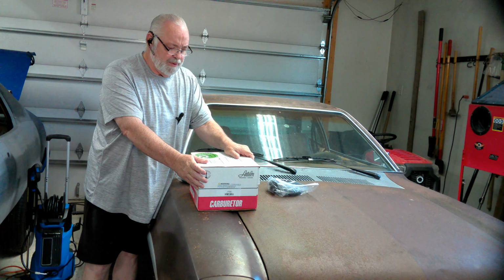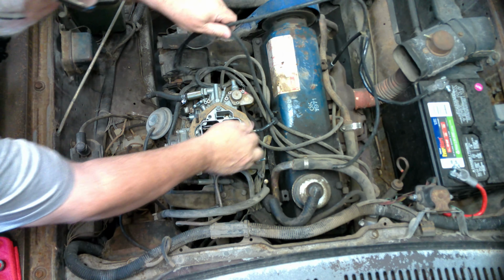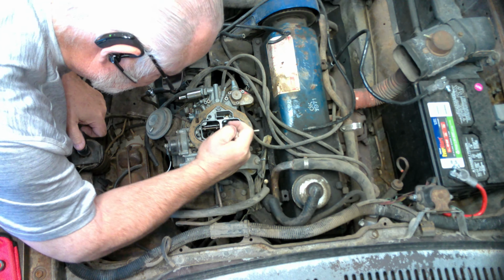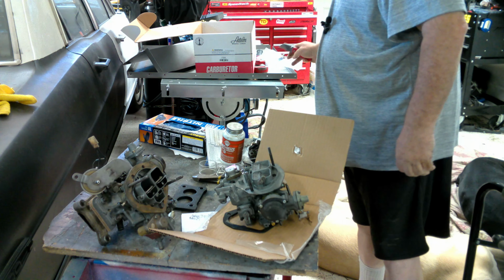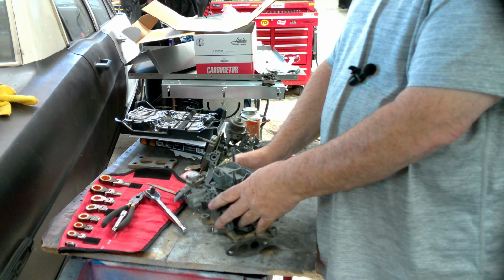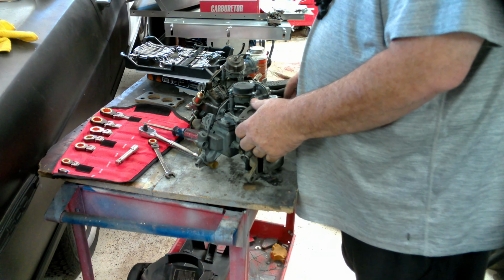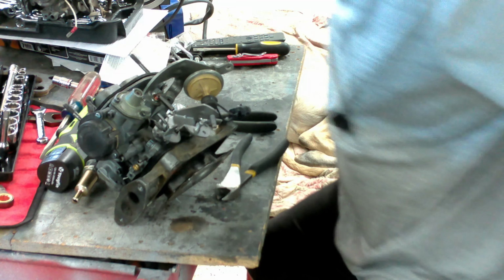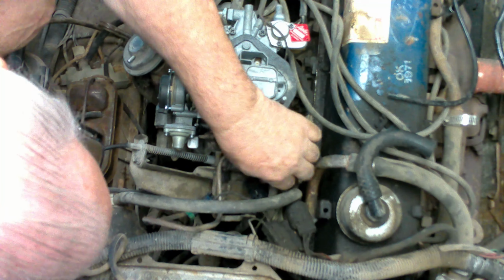New Pinto carb part 1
Installing the rebuilt carb from Rock Auto.